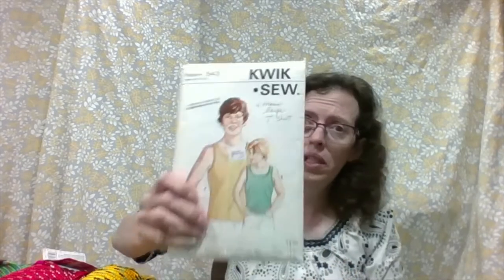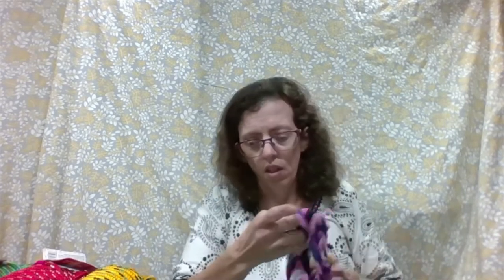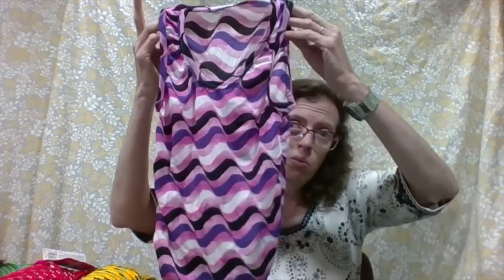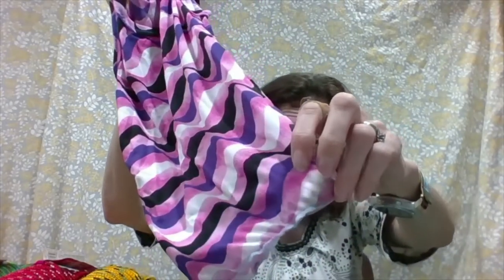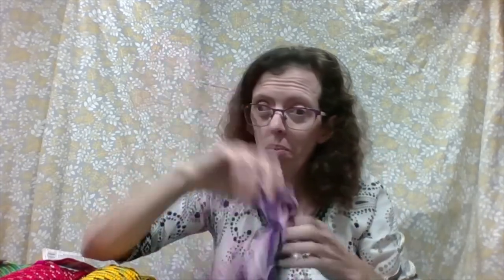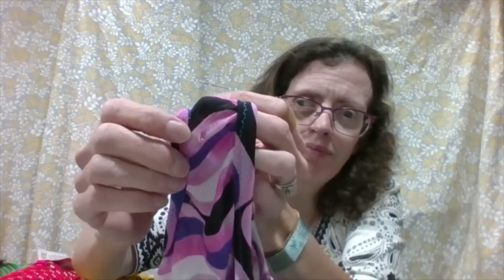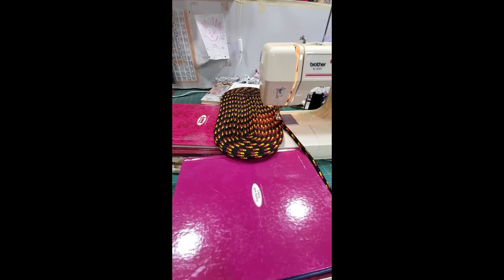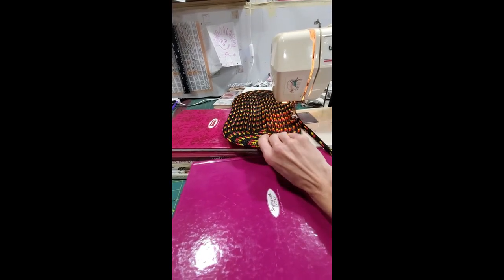FridaySews November 12, 2021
In this episode of FridaySews I talk about my Rope Rug. The Hat I finished for my daughter. Tank Tops I made for my 7 year old.
Also about my Favorite compliment on something I have made.
And my favorite make I made for somebody else.